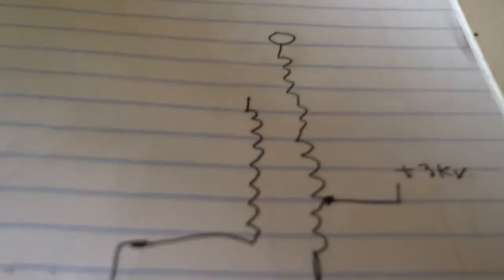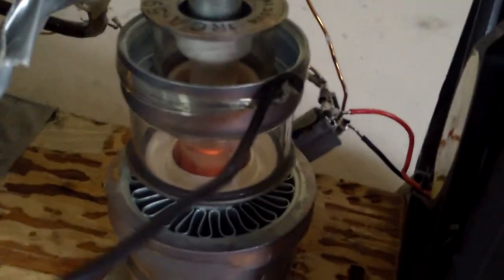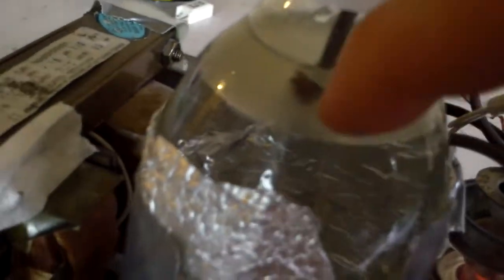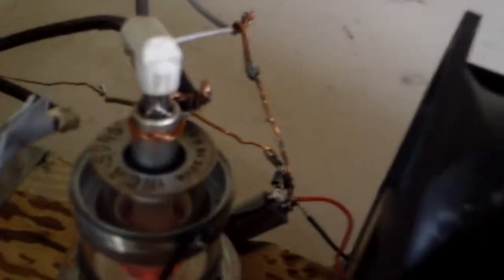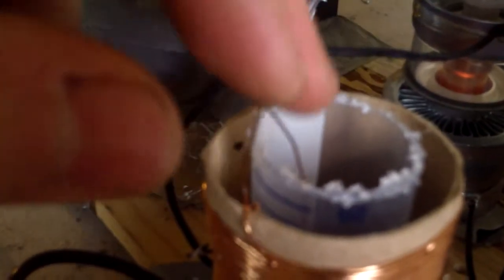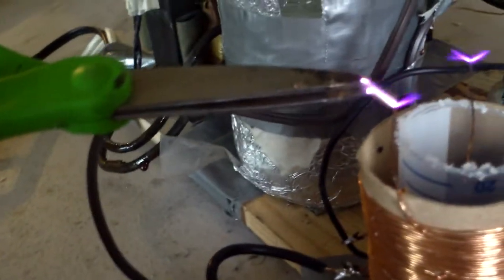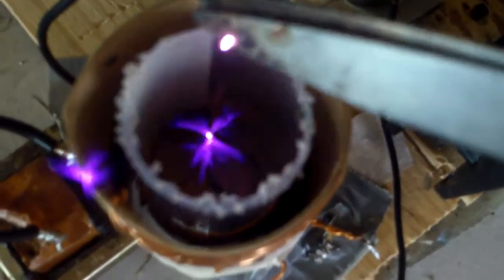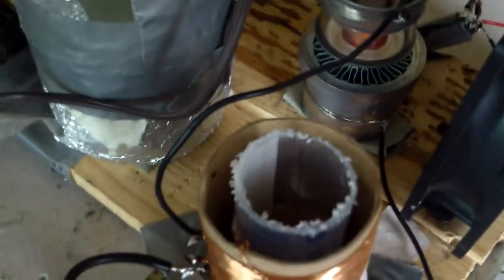base fed vttc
i did not invent this circuit. i will be posting a video shortly of it running much better and with a 4 turn antenna wrapped around the outside of the secondary coil so that the secondary is the only one that arcs.